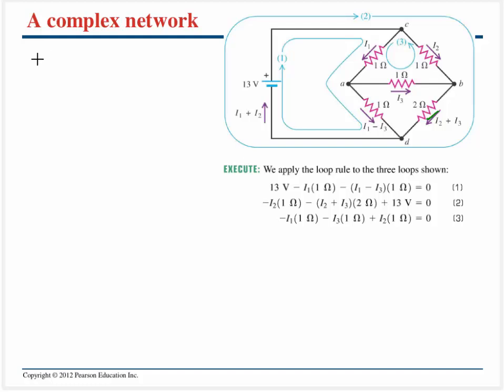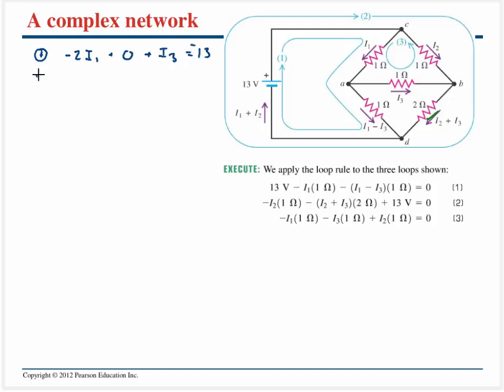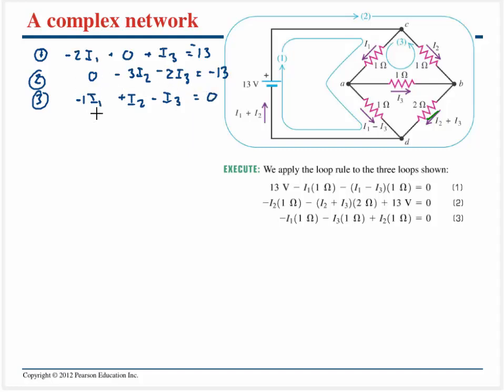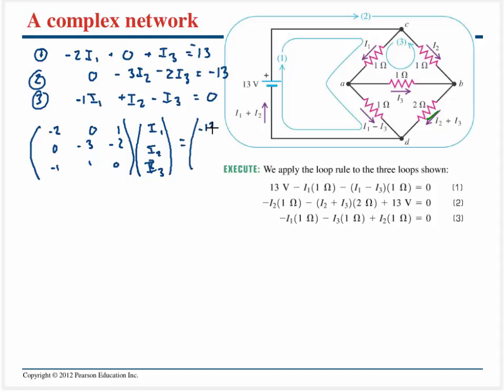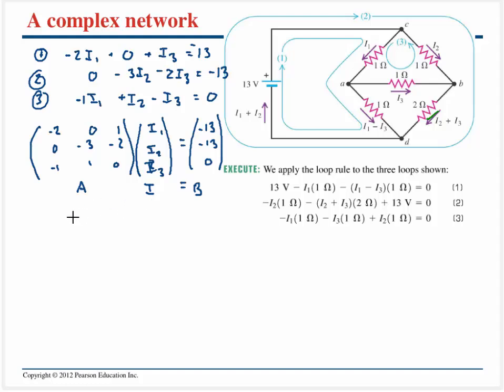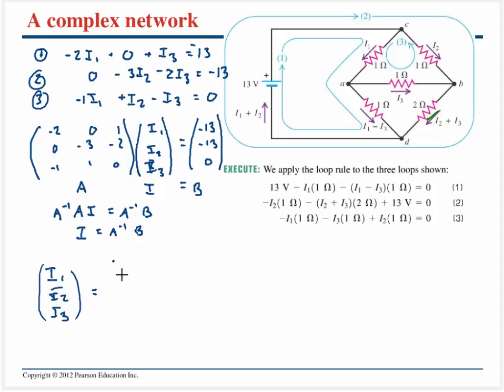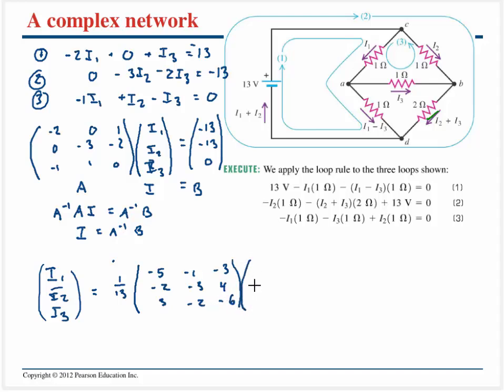242 Ch26 Extra Matrix Solution Kirchhoff